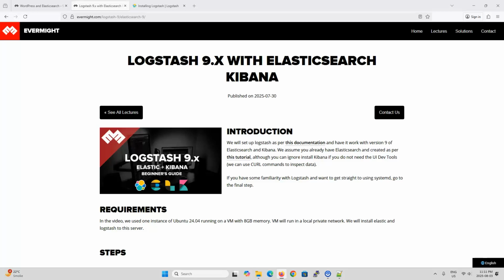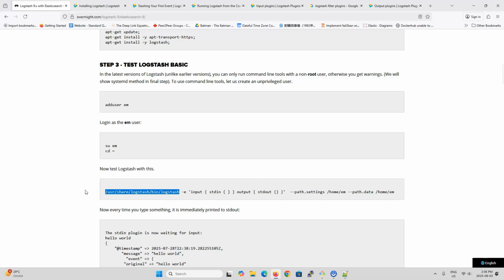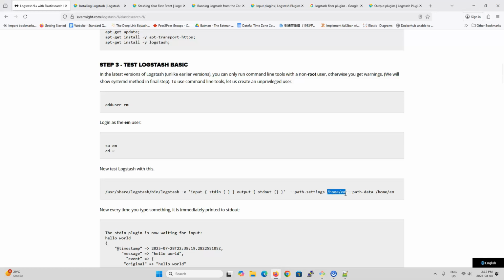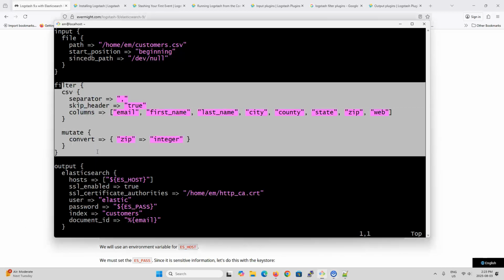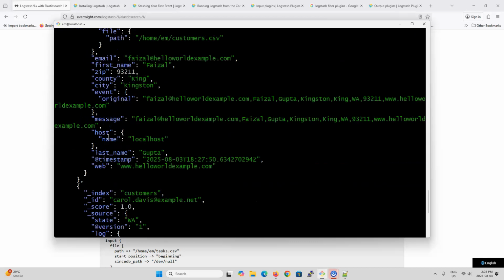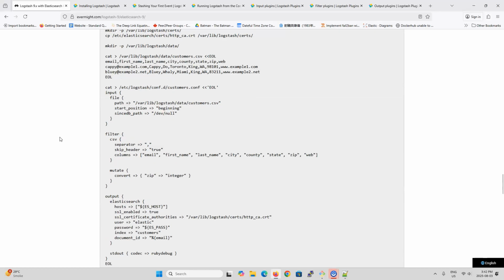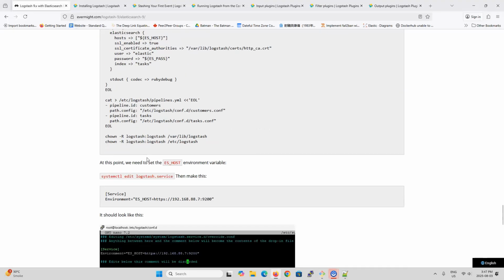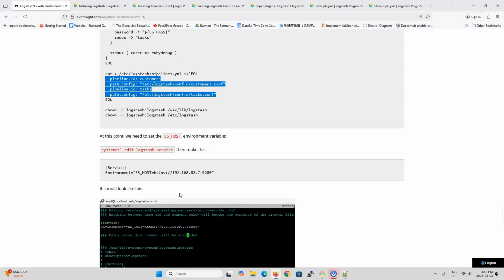Logstash 9.x - Beginner's Guide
Table of Contents:
00:00 - Intro
02:34 - Updating System
03:32 - Install Logstash
04:29 - Basics of Logstash
12:02 - Input CSV Output Elasticsearch
19:46 - Multiple Pipelines
24:55 - Systemd Logstash